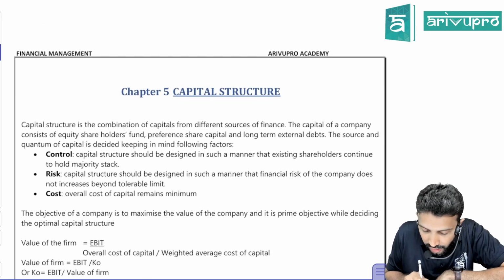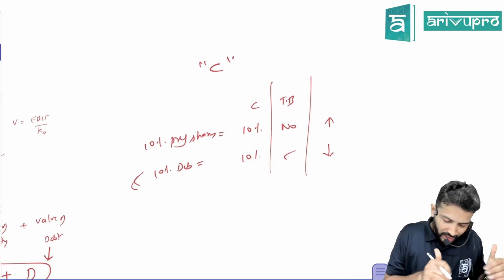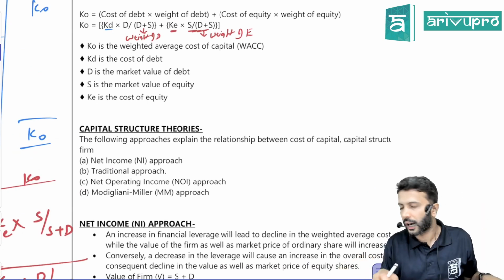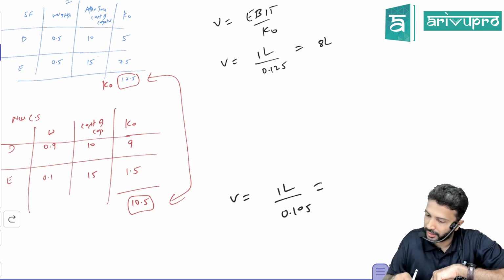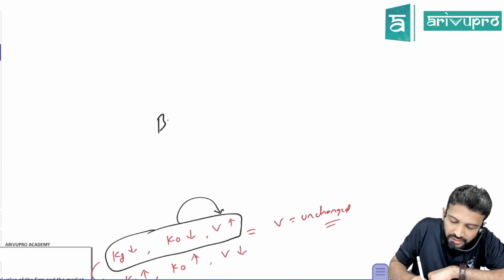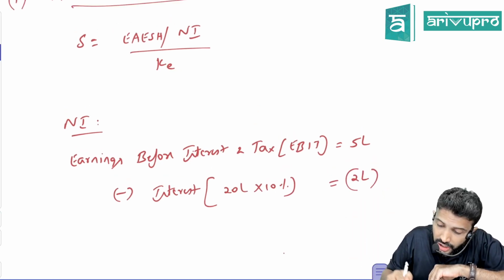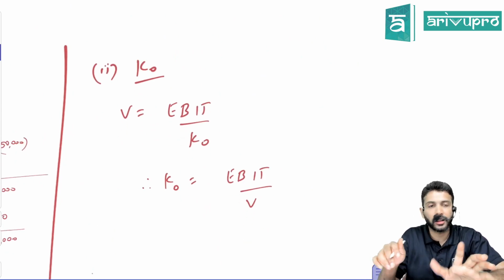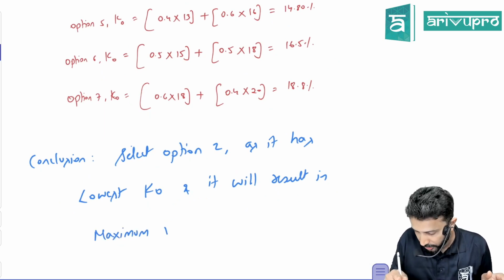Capital Structure | Financial Management | New Syllabus | CA Intermediate | English | CA Sandesh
Dive deep into the intricacies of Capital Structure with CA Sandesh, designed specifically for the CA Intermediate FM new syllabus. This detailed session covers everything from basic principles to advanced strategies, providing clear explanations and practical insights for aspiring Chartered Accountants. With a focus on the latest syllabus and presented in accessible English, this video is your go-to resource for mastering Capital Structure and paving your way to success in the CA exams. Join us to enhance your understanding and confidently tackle exam questions related to Capital Structure.